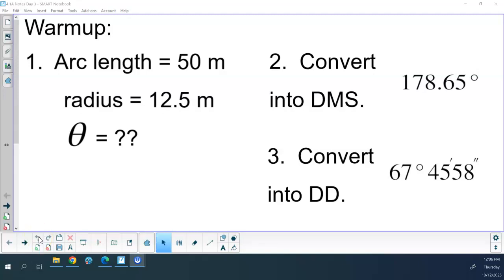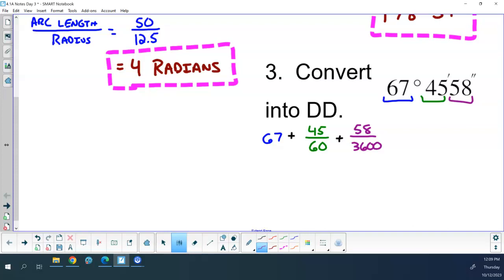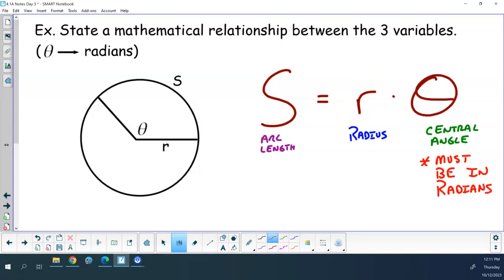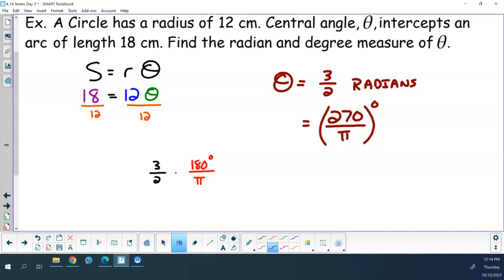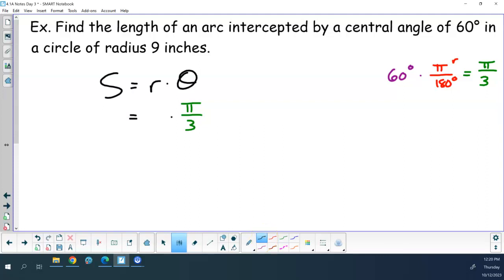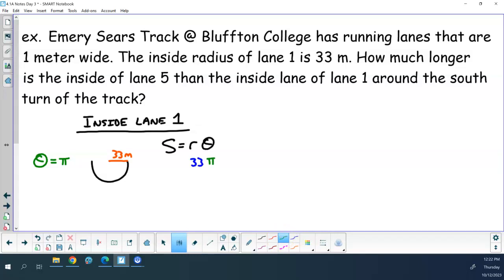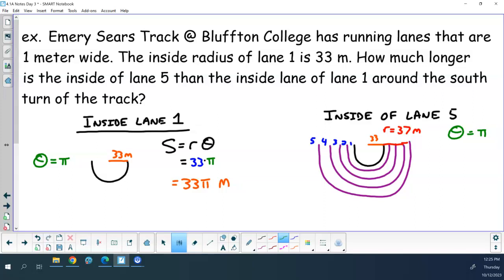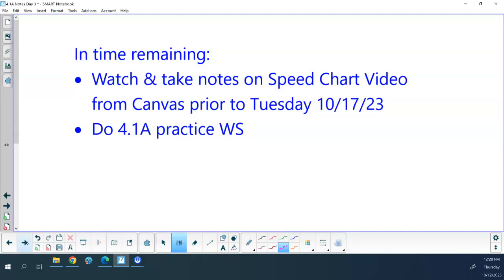Oct. 12 - 4.1A Notes Day Three